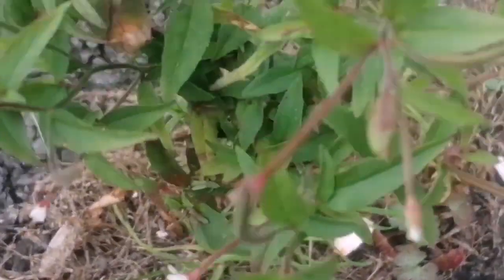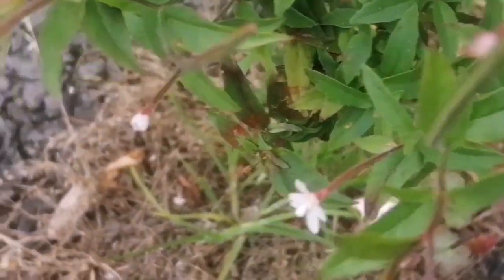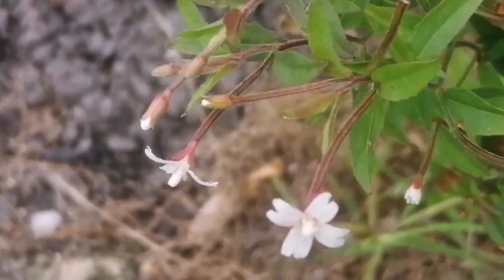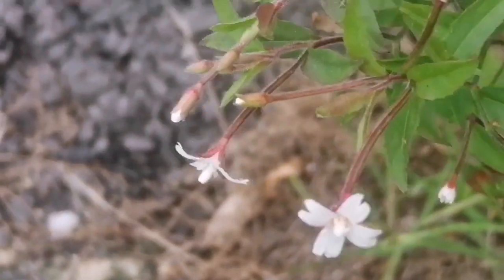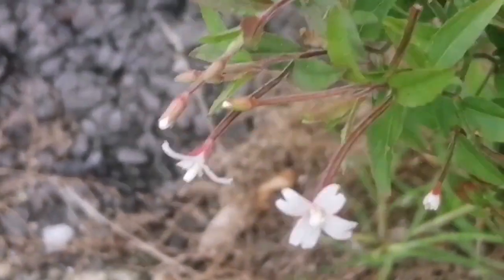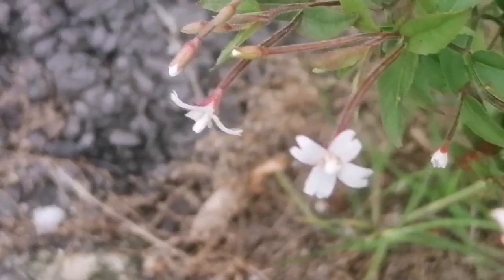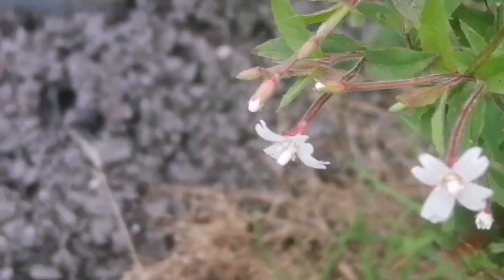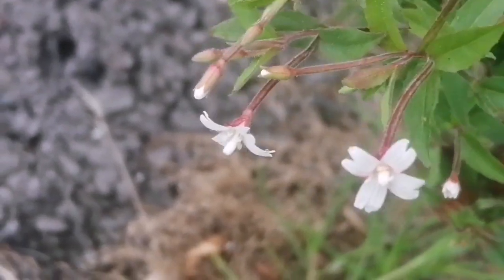Epilobium adenocaulon f. albiflorum (Bernard)(Willowherb)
This would appear to be a white form of E. adenocaulon.